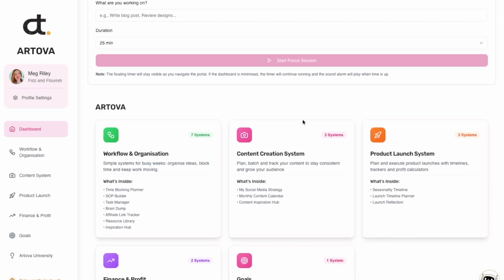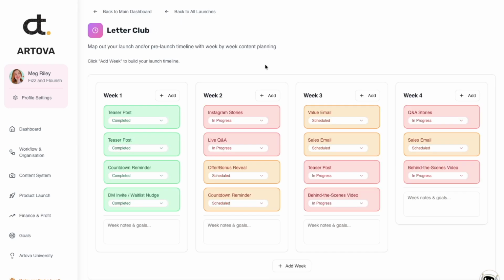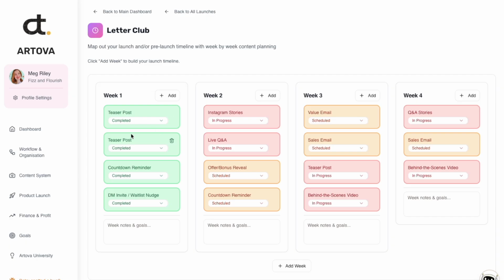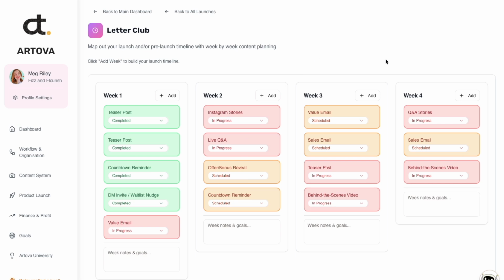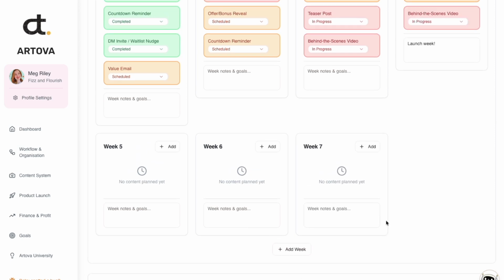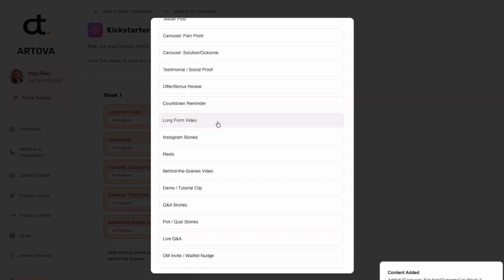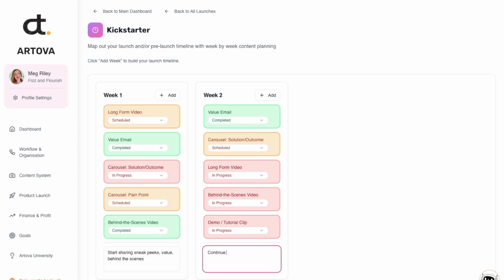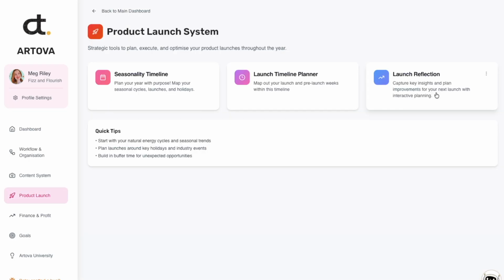Plan your Launches with ARTOVA (Launch Timeline Planner Tutorial)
Want to plan your launches inside ARTOVA? Explore ARTOVA free for 7 days

If your launches usually feel chaotic, rushed, or completely last-minute, this tutorial will show you how to use the Launch Timeline Planner inside ARTOVA to visually map out your launch week-by-week.

In this step-by-step walkthrough, you’ll learn how to create a clearer, more strategic launch plan so you can stop winging your launches and start planning them intentionally in advance.

In this video, I’ll show you how to:

- create a launch timeline inside ARTOVA
- plan your launch week-by-week visually
- organise pre-launch, launch week, and post-launch content
- add launch tasks, reminders, emails, and milestones
- customise launch entries to fit your workflow
- manage multiple launches using separate boards
- duplicate launch structures to reuse successful workflows

The Launch Timeline Planner is designed to help creative business owners, artists, makers, and content creators organise launches visually instead of trying to manage everything through scattered notes, mental lists, or last-minute scrambling.

Rather than getting lost in detailed task management, this system helps you see the bigger picture of your launch — including the build-up, momentum, and flow of your content and promotion across the weeks.